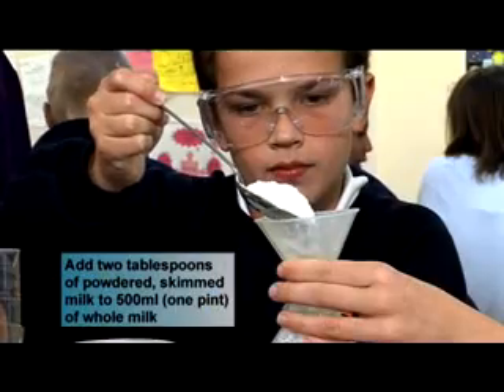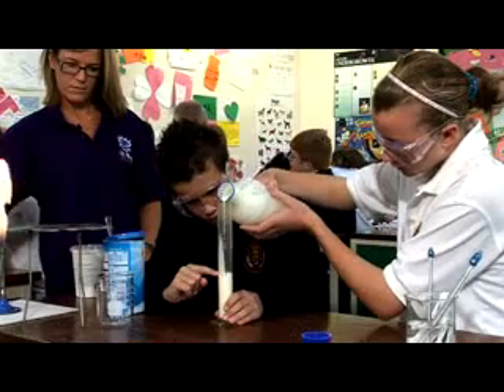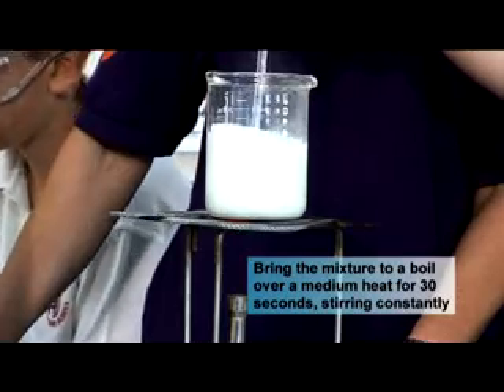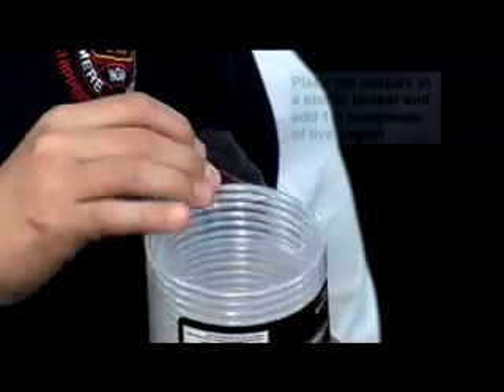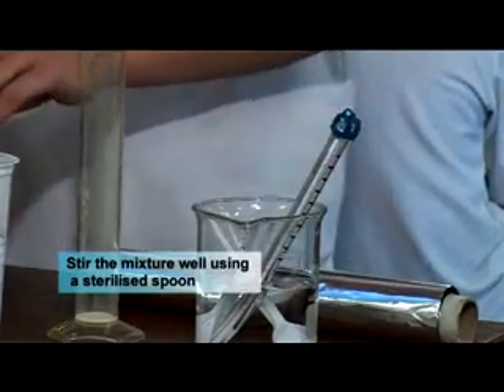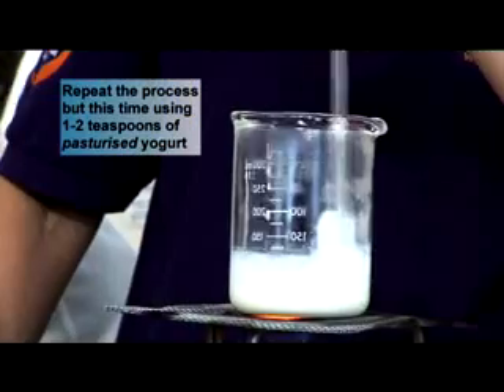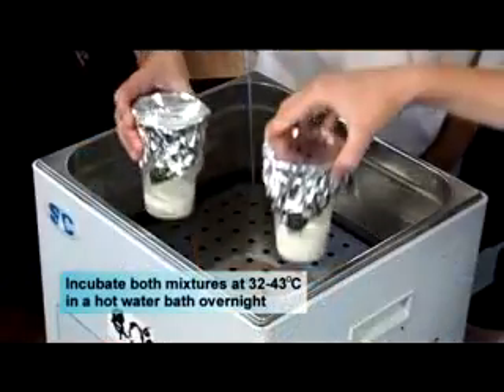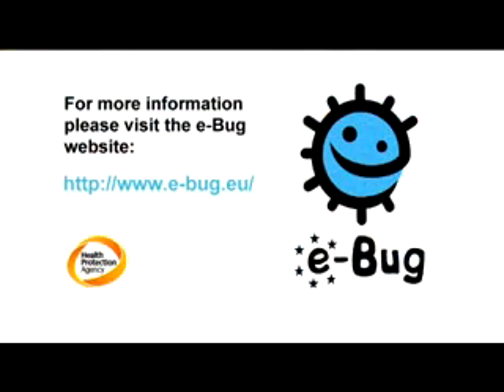e-Bug school activities to teach about useful microbes: yoghurt experiment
highlights to students that not all microbes are harmful, by examining the various ways and means we use certain microbes for our benefit.

Through a yogurt making activity students observe first hand how microbes can be put to good use in the food industry.